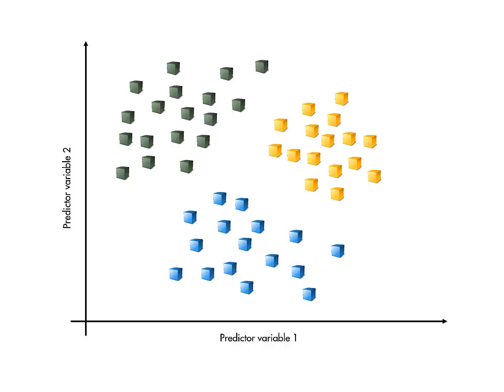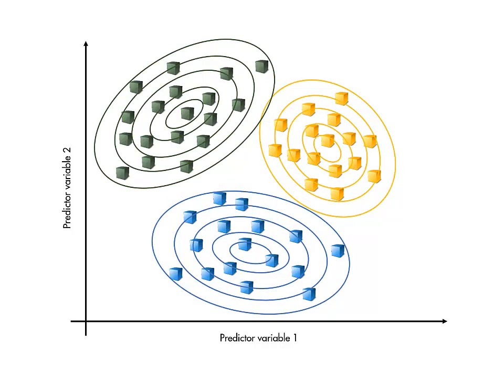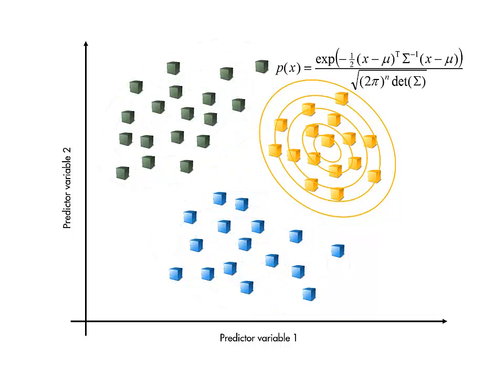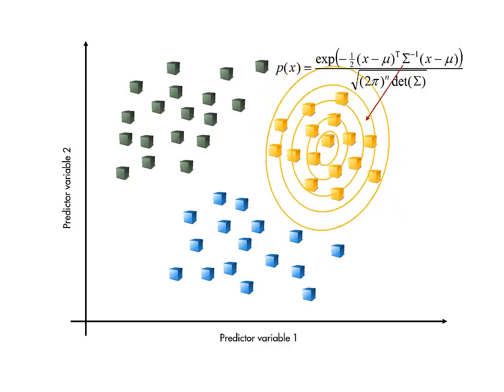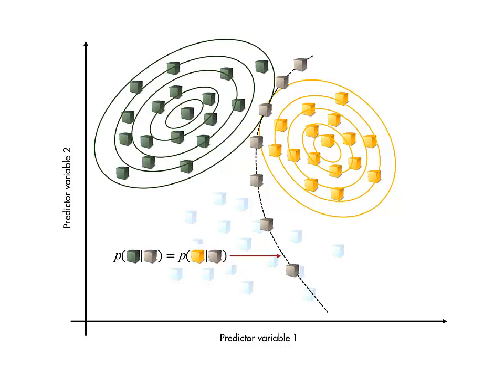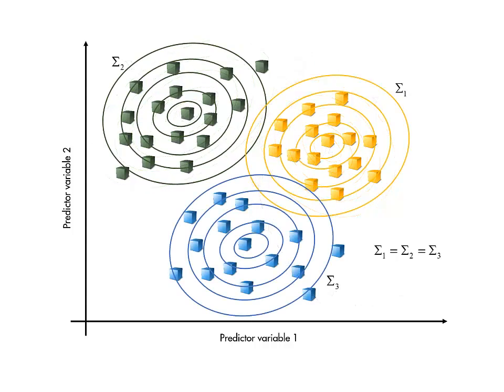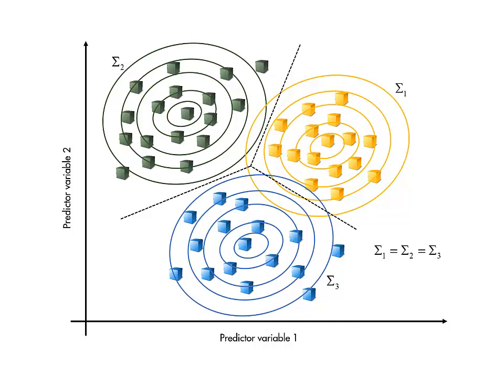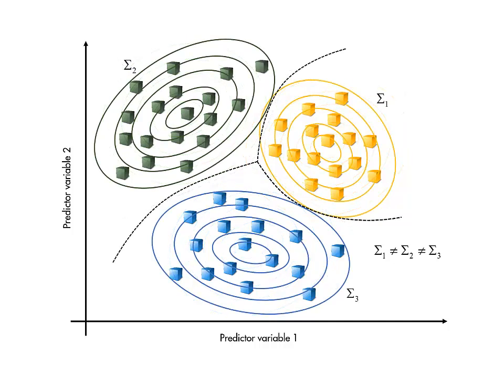판별 분석– 머신러닝의 6가지 기법 #5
[한글 자막] “머신러닝의 6가지 기법” 시리즈의 다섯번째 영상입니다. 머신러닝 알고리즘의 중요한 기초가 되는 판별 분석(Discriminant Analysis)을 알기 쉽게 설명합니다.